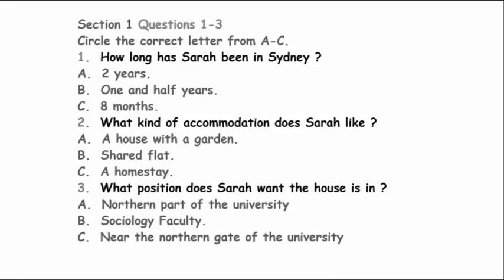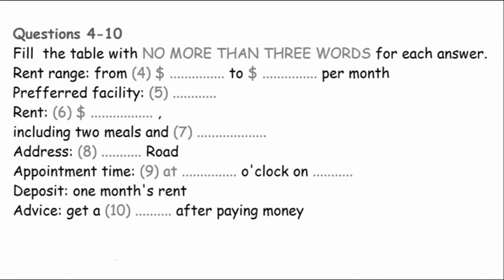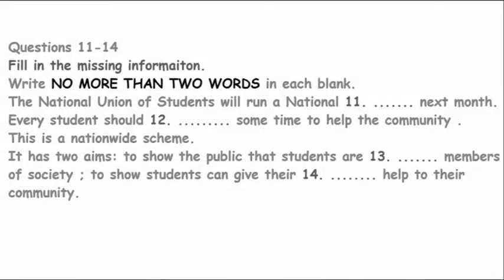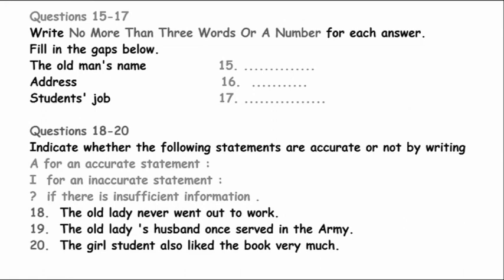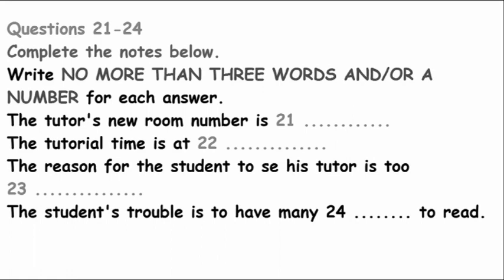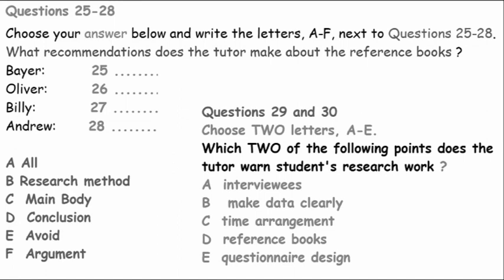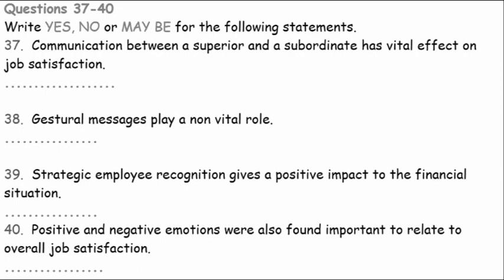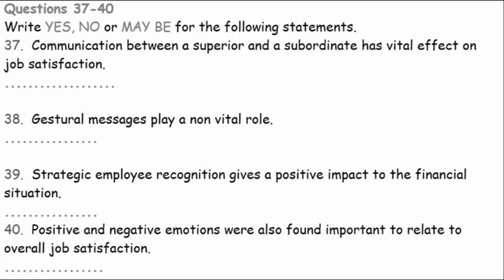LD2HW1THURSDAY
Siapkan kertas kosong dan pen lalu mulai tugas mendengarkan tes ini. Tulislah nomor urut Ulangi bila perlu. Harap berkonsentrasi penuh dalam mengerjakan tes ini.